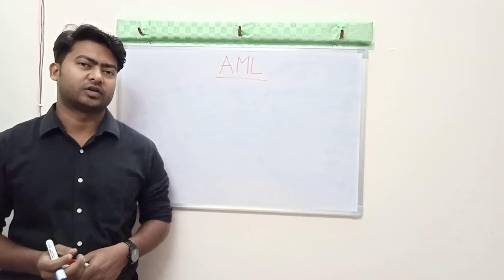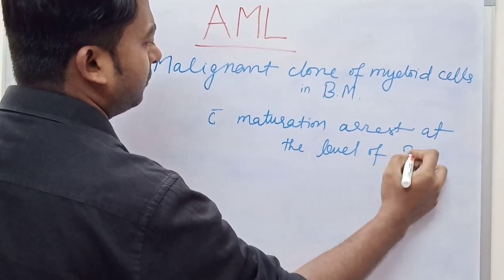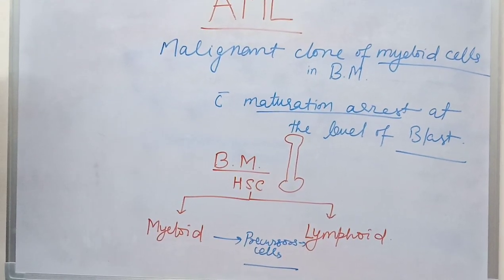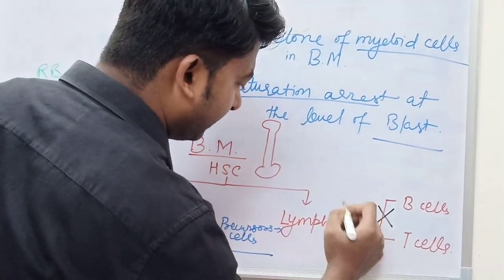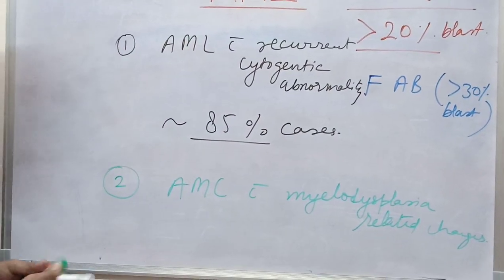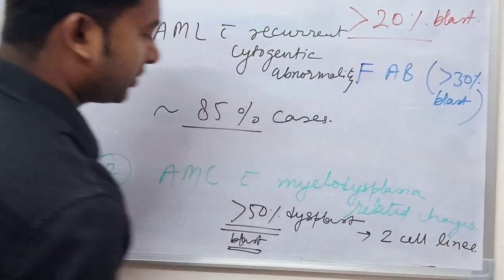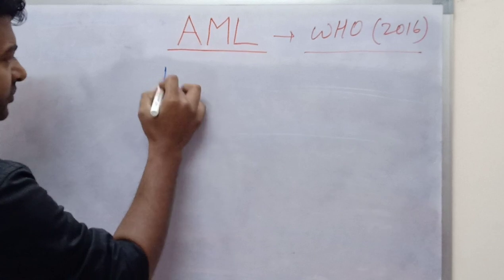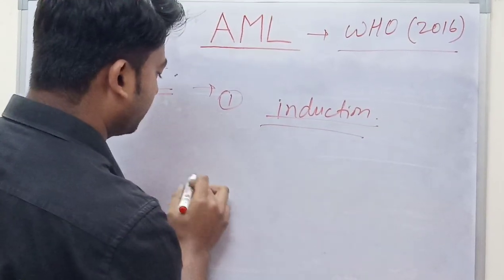AML - Acute Myeloid Leukemia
By Dr.Satyam